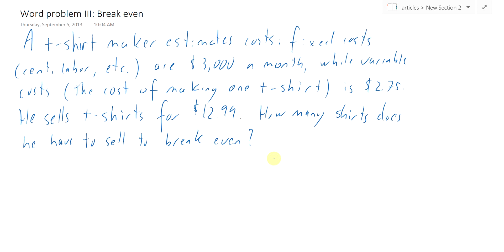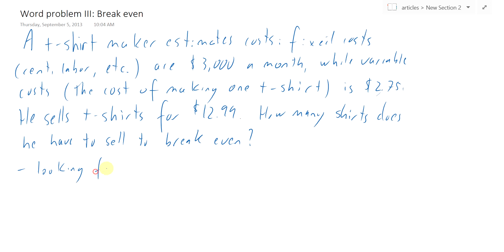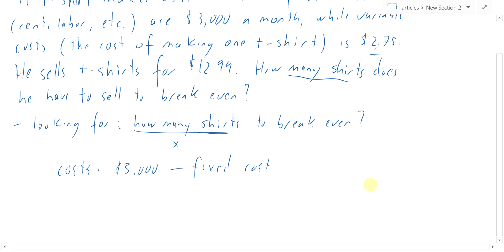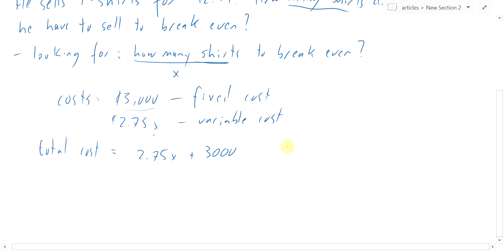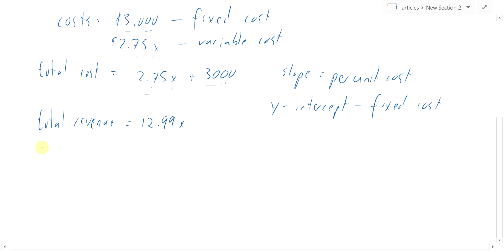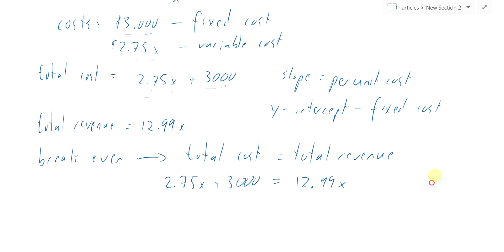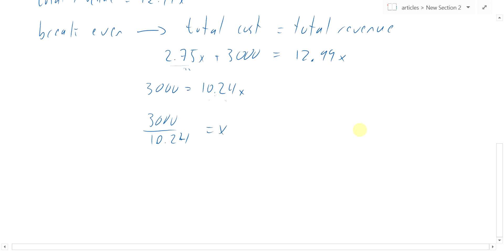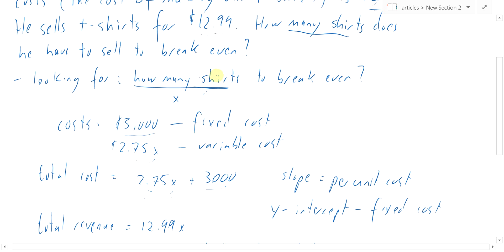Word Problems III: Break Even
Math 196 Chapter 1